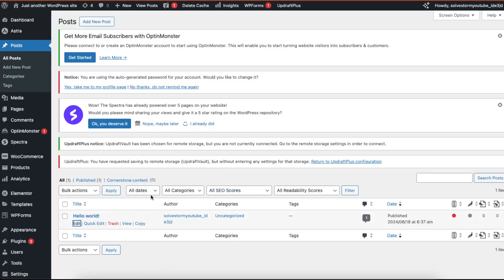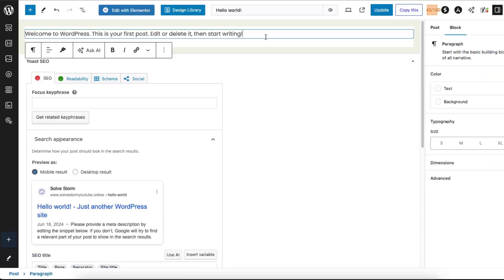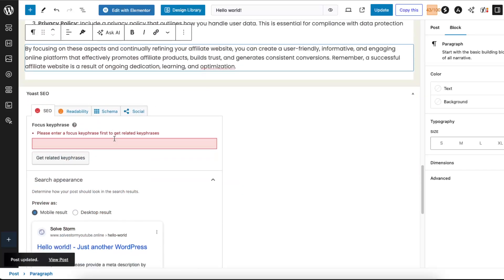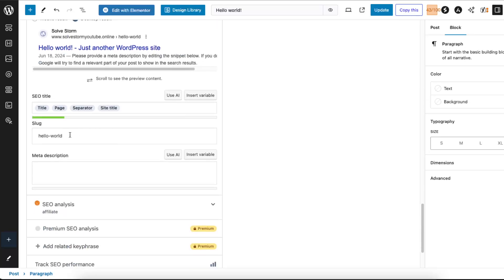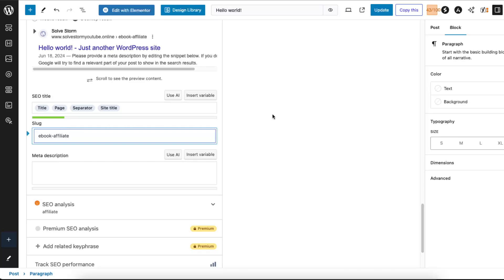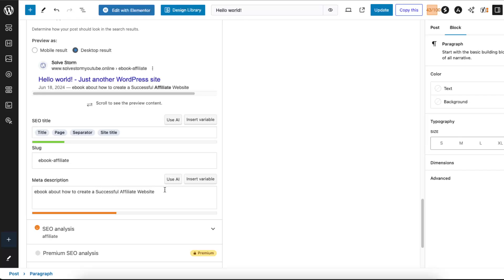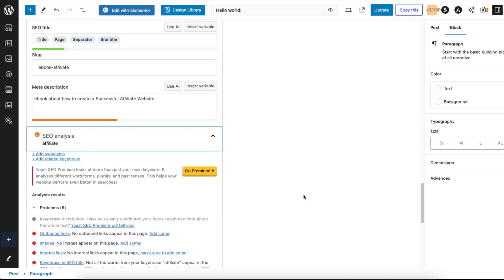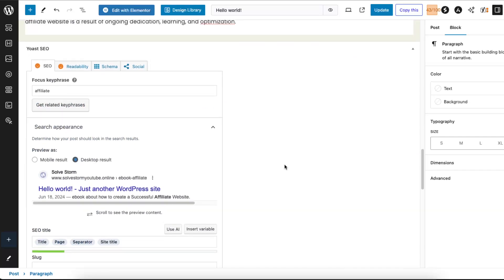How To Add Focus Keyphrase And Multiple Keywords In Yoast SEO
In this video I show you How To Add Focus Keyphrase And Multiple Keywords In Yoast SEO!